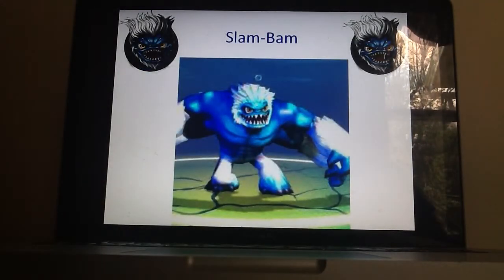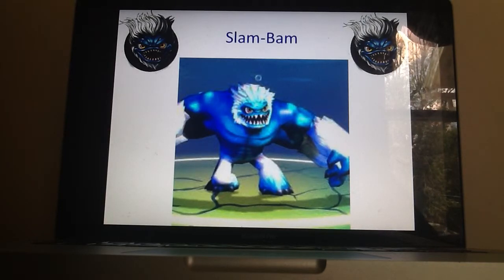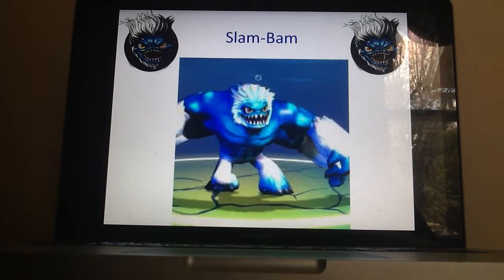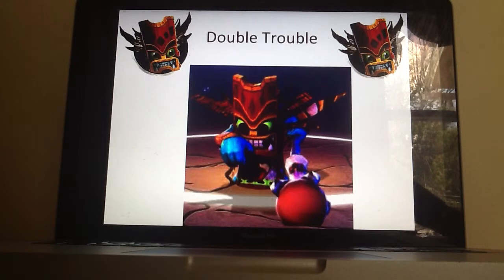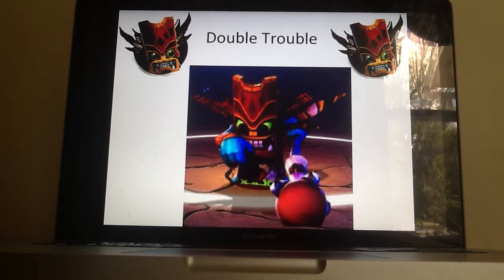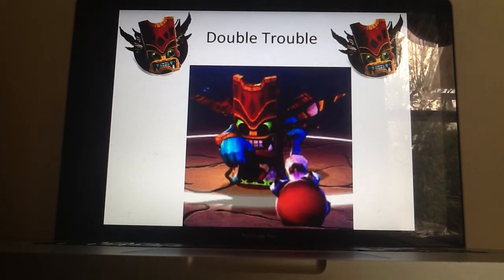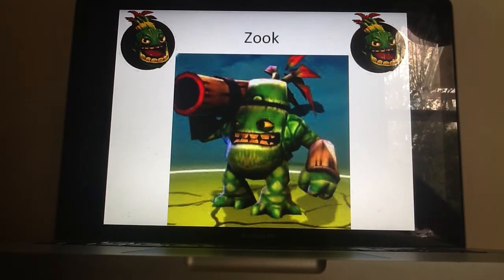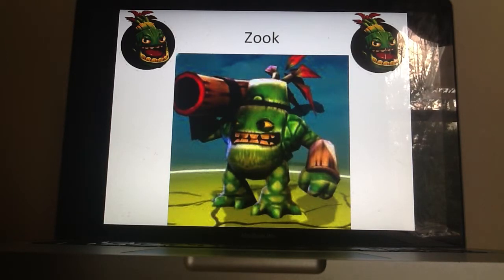My personal favorite PVP Skylanders Part 6 (SSA) (5-3) (Wii)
The finale will come tomorrow!